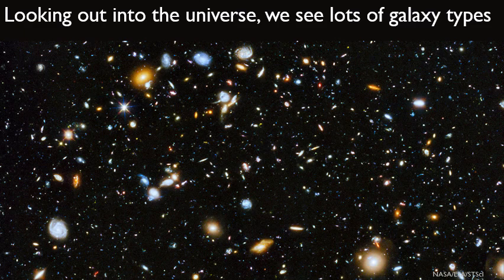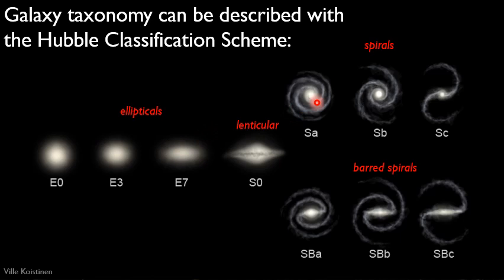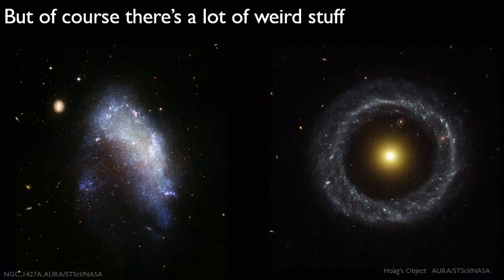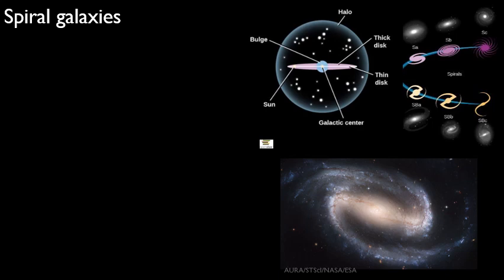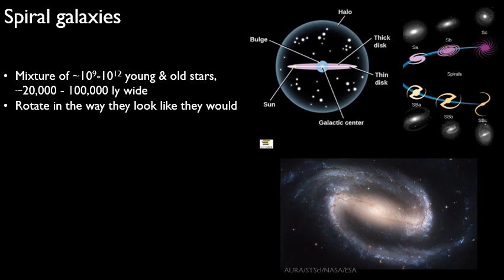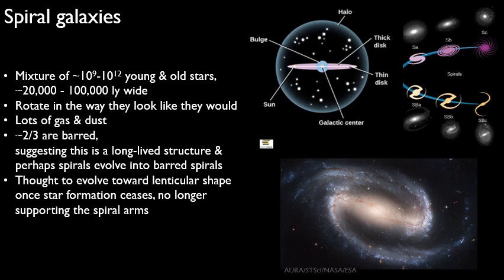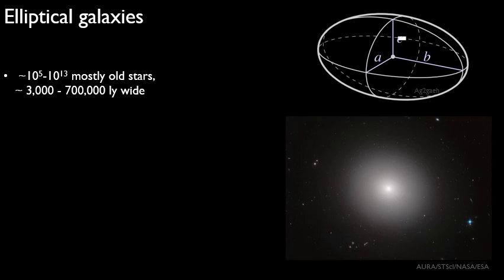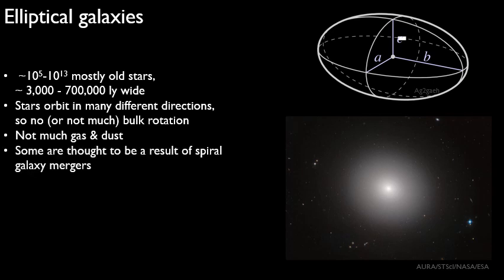An introduction to galaxy taxonomy (ASTR 1000)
Introduction to galaxy taxonomy, for Ohio University ASTR 1000, to accompany chapter 26 of "Astronomy" from Open Stax